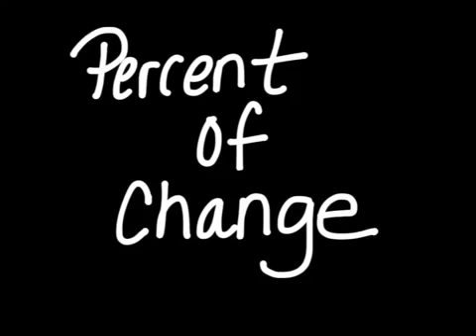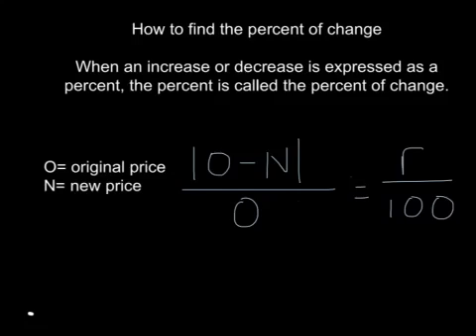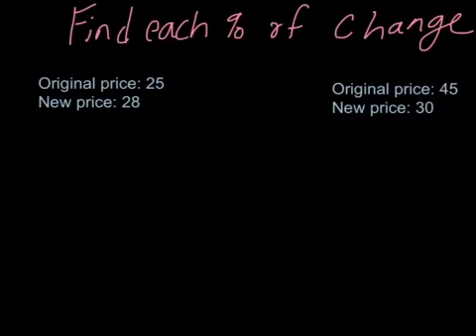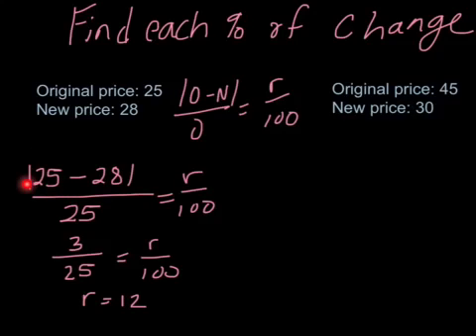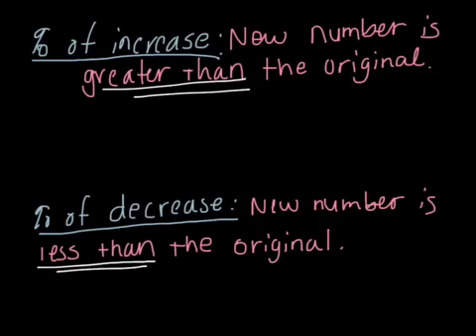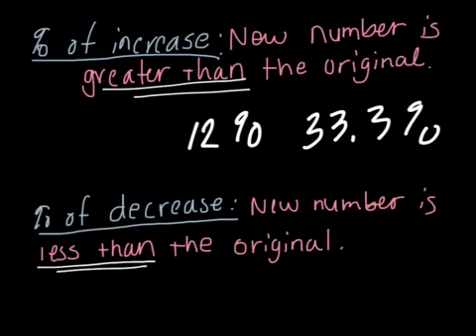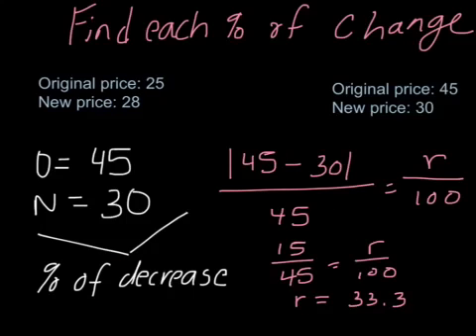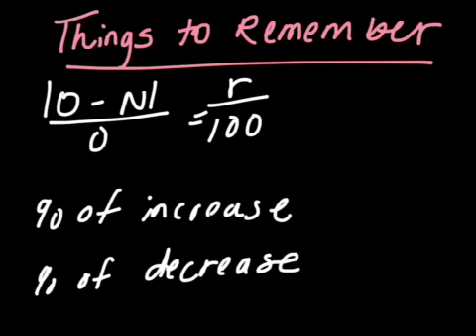Percent of Change